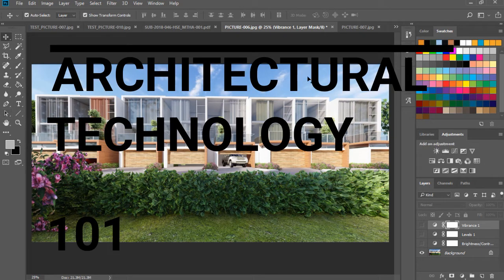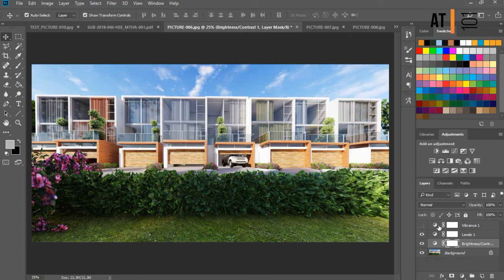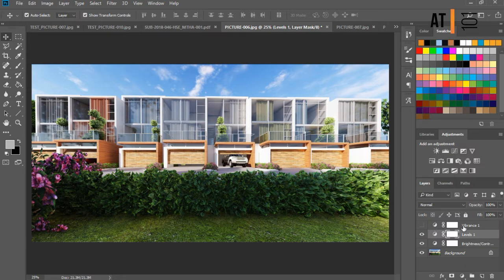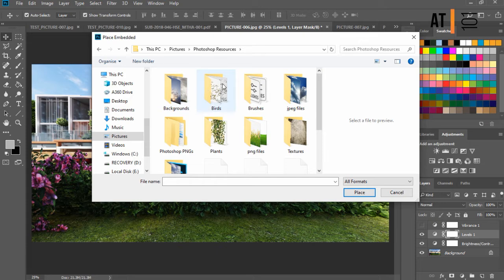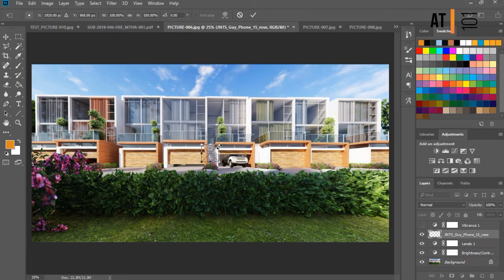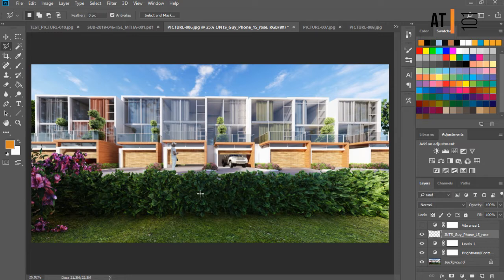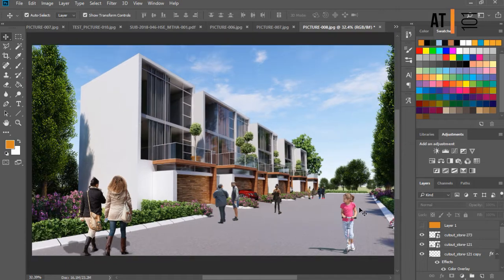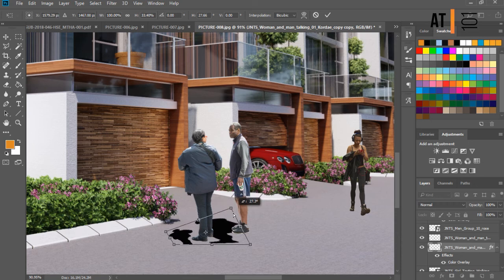LOFT APARTMENTS PART 7